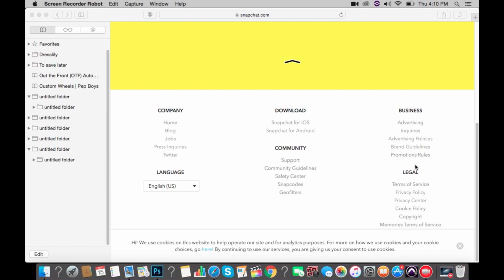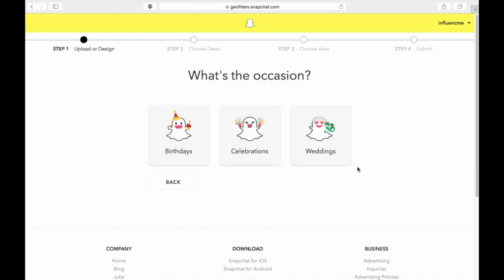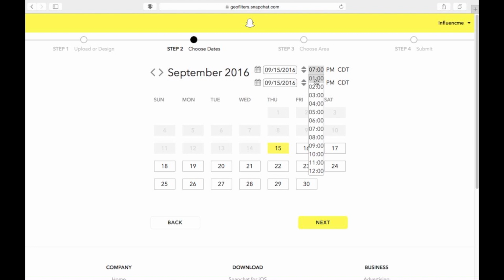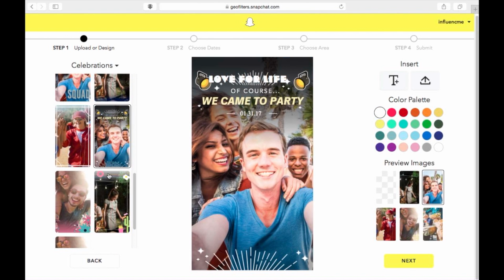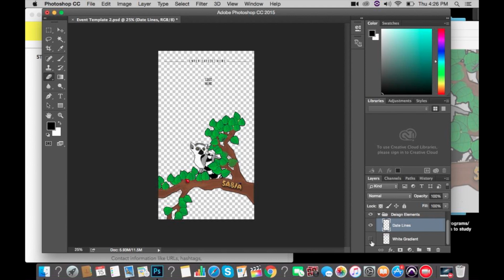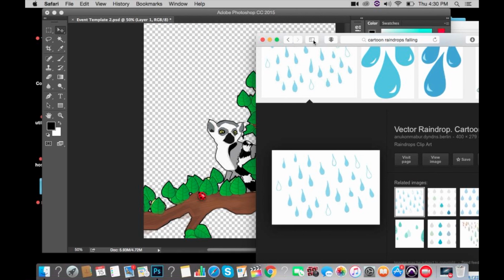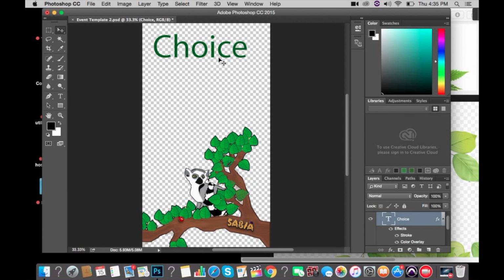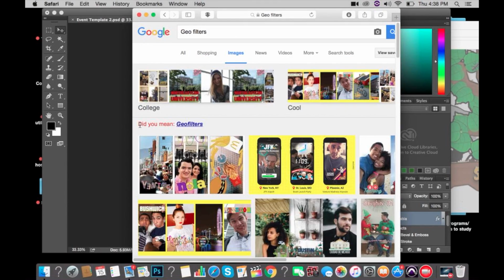How to make a geofilter